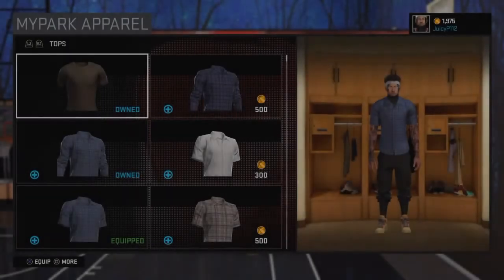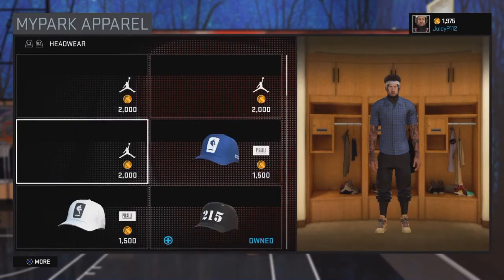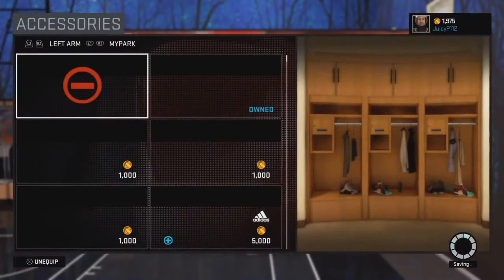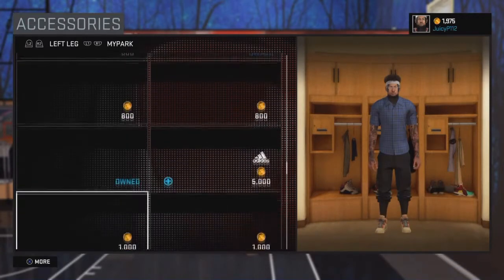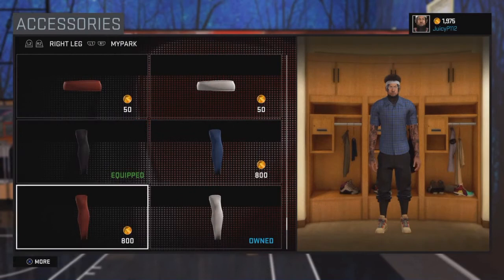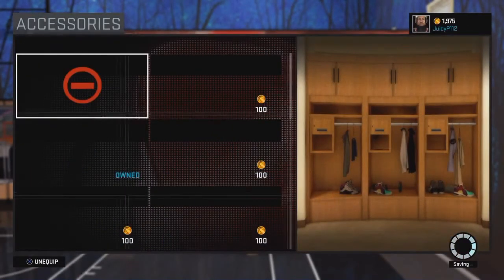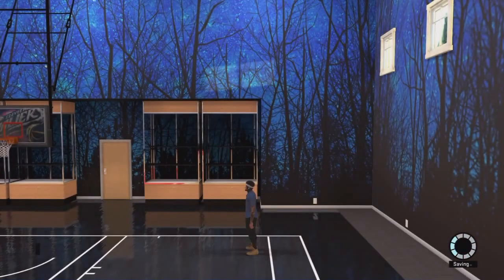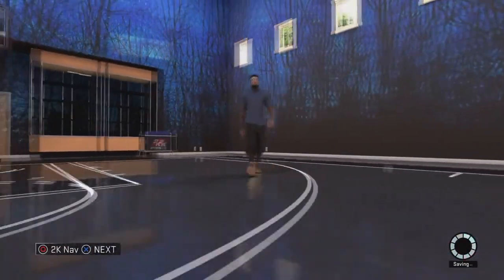How to Look Swaggy | Swaggy Saturdays | Saucy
add me @JuicyP112-Ps4

TAGS NBA2K BO3 GLITCH VC GLITCH MYPARK LEGEND MYREP REP GLITCH MYCOURT PRO AM MYTEAM STIMULUS PACKAGE INSTANT MYCAREER NBA2K16 NBA2K NBA ANTE UP TIGER SKATEBOARD GLITCH MASCOT BULLS My Career , Mypark , Stage , high rollers Best jump shot NBA 2k16 Vc glitch , Legend 5 Mascot , 99 overall , chris smoove , pro am myplayer,Swag, Swaggy, Outfits, Prettyboyfredo , SSH ,Kellhitthemup